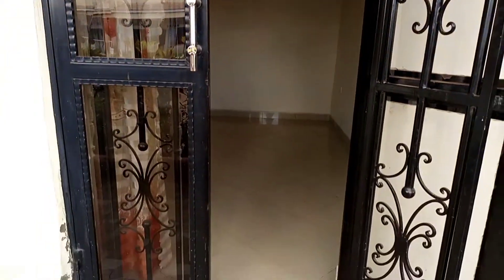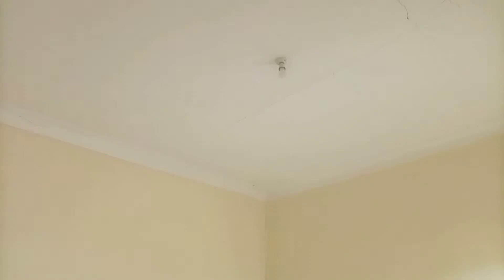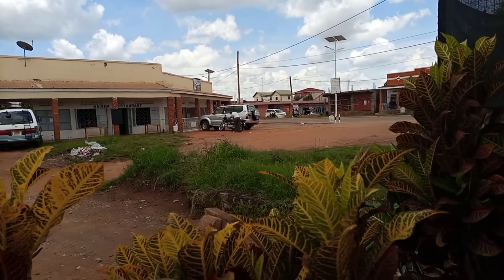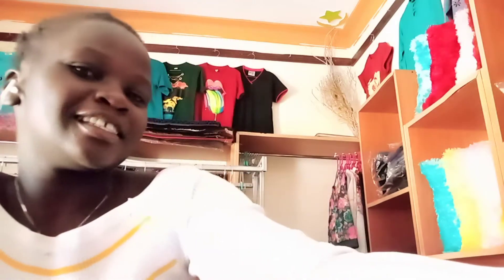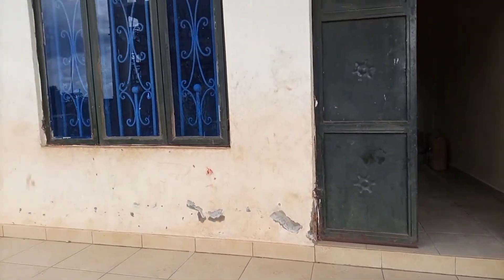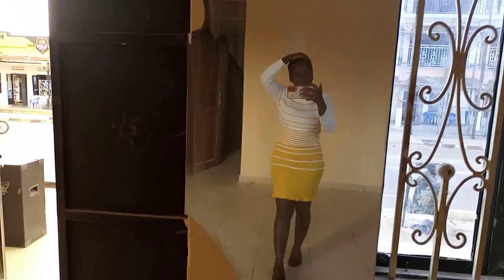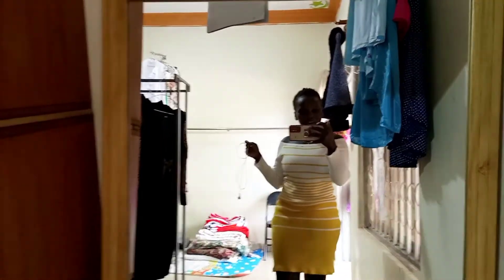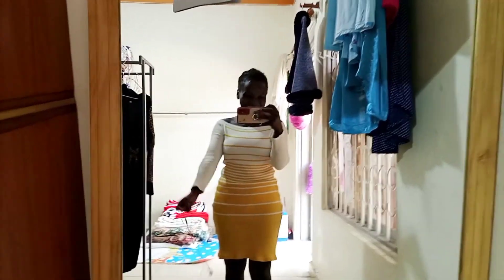GULU CITY ...hustle and bustle